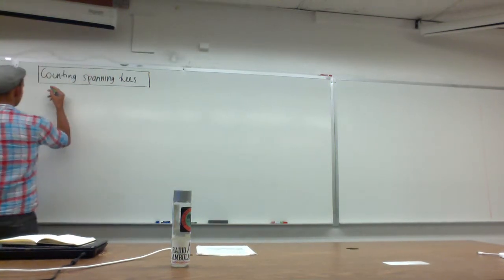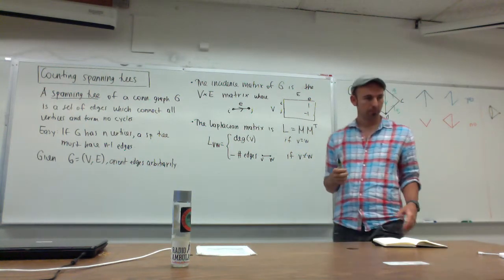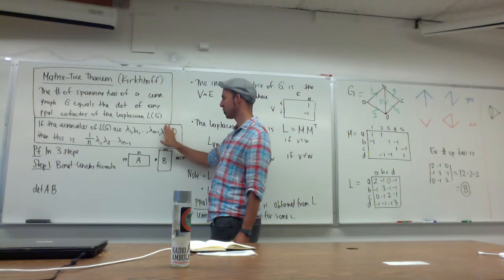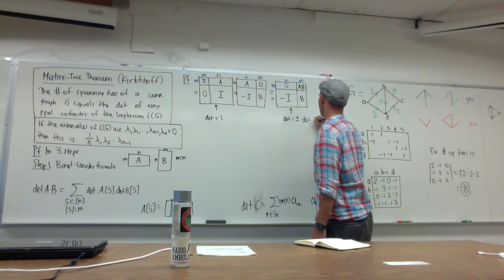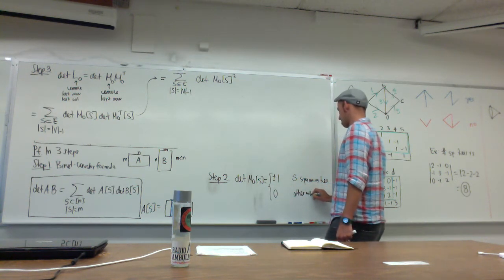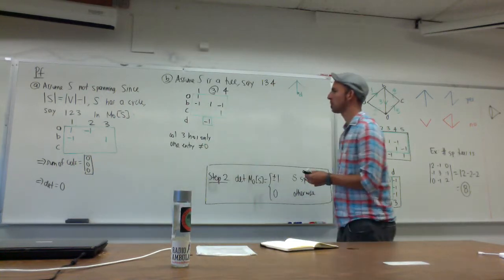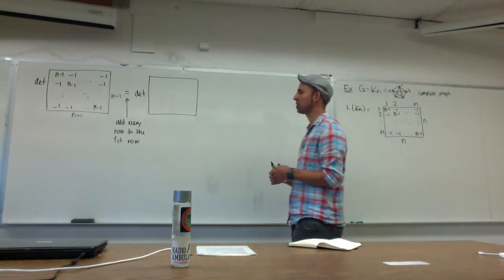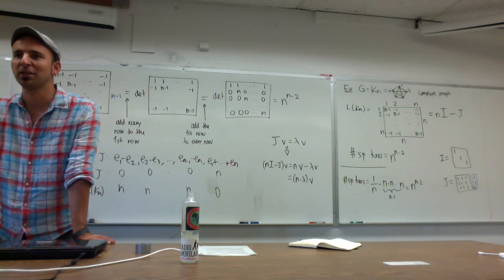Lecture 16 . Enumerative Combinatorics (Federico Ardila)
We prove the matrix-tree theorem, which states that the number of spanning trees of a graph equals the determinant of the reduced Laplacian. We recover the formula for the number (n^{n-2}) of trees on n labeled vertices.